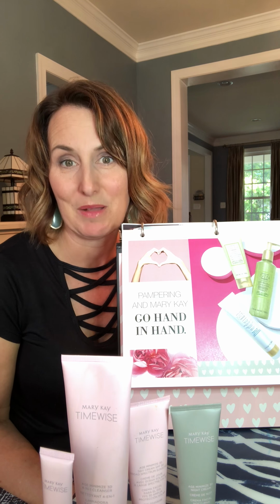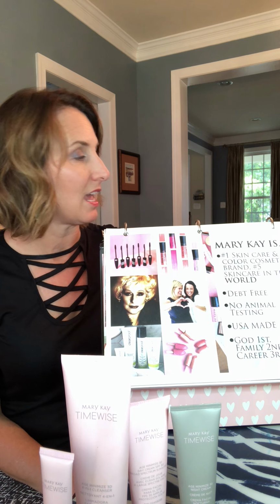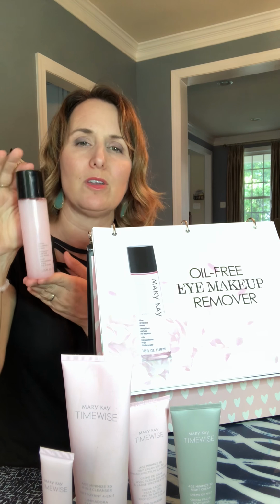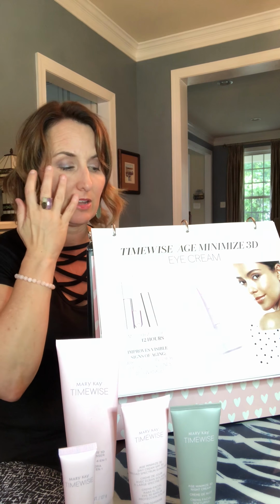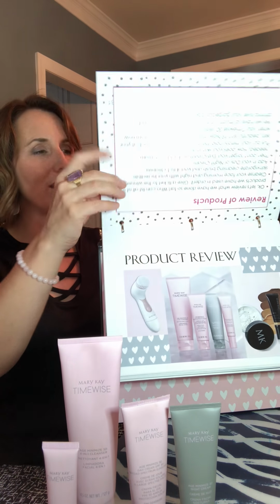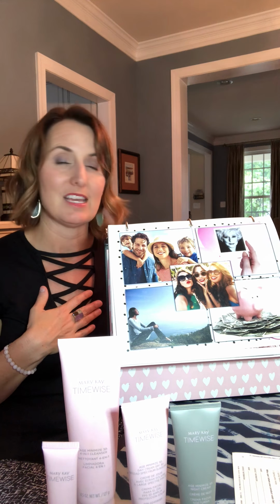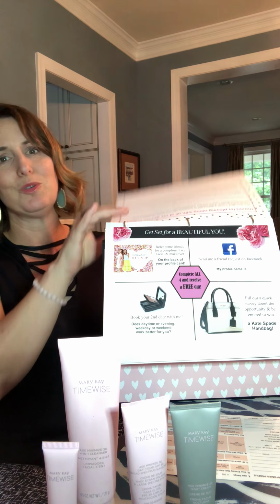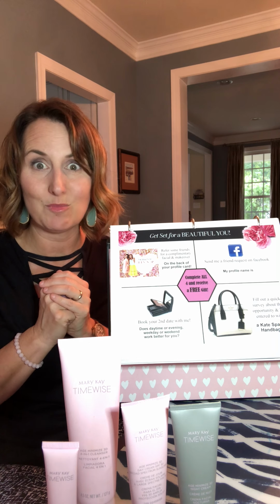How To Use The Flipchart